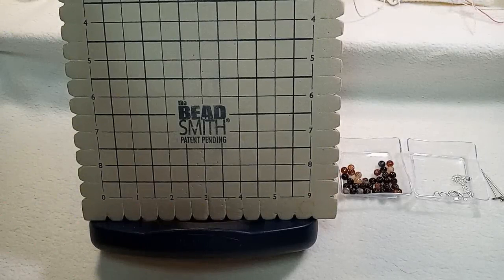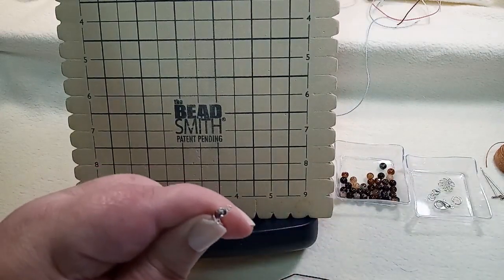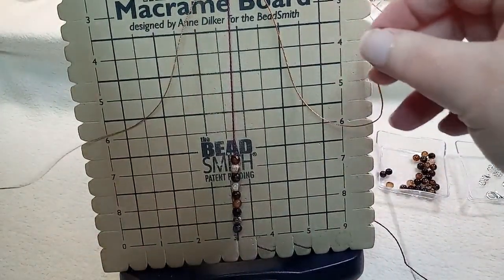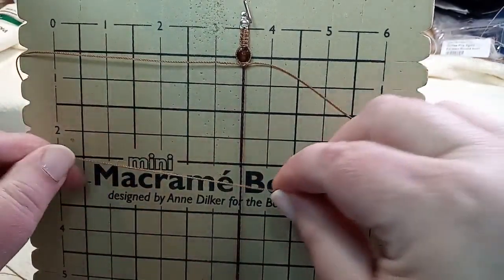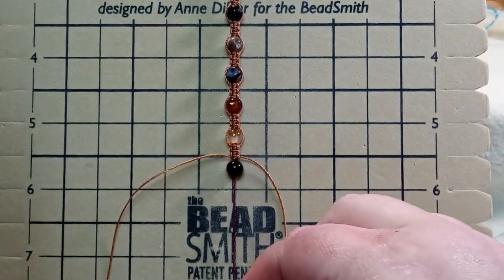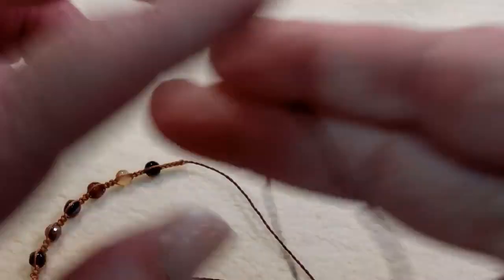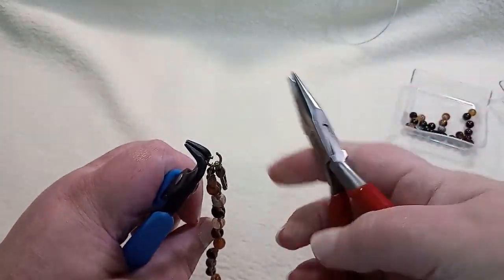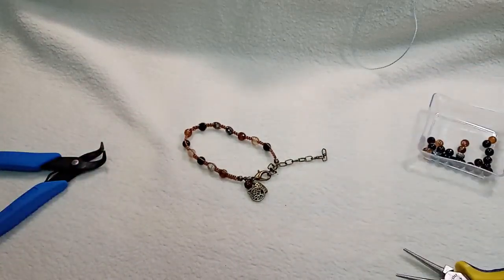How To: Macrame Gemstone Bracelet - Beginner Friendly!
I hope you all enjoy this video. I love macramé. It's very rhythmic and it relaxes me. I hope it does for you as well.